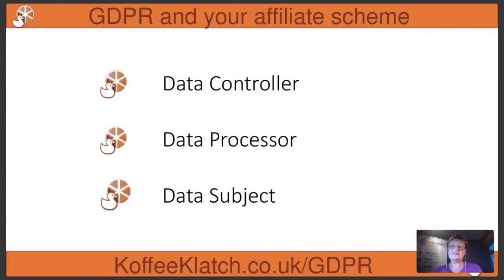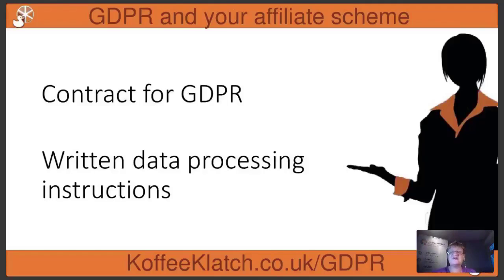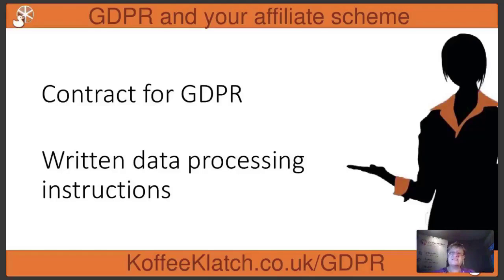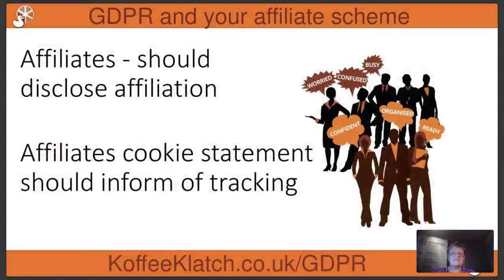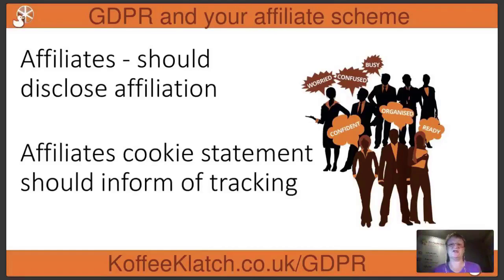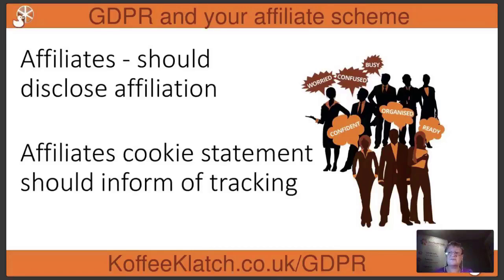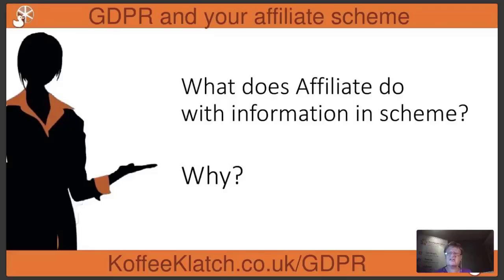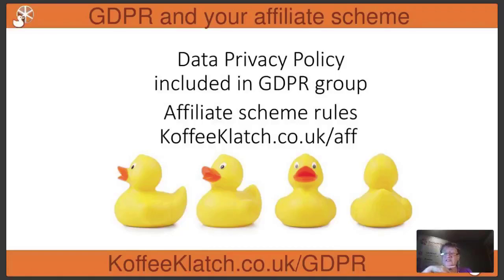Conversations about people management and business over coffee